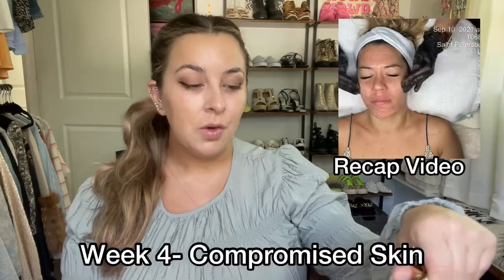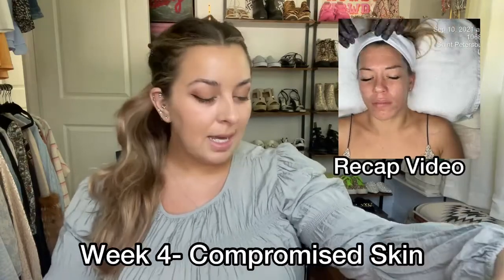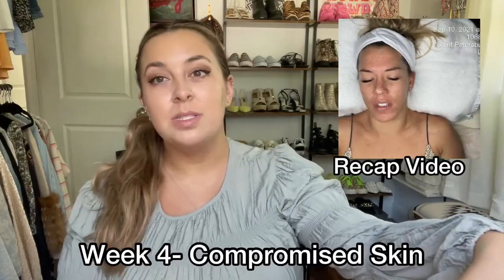Olivia Alatorre in the Compromised Skin Category of TSG2021 - Video 4